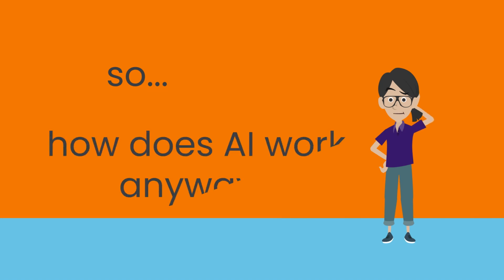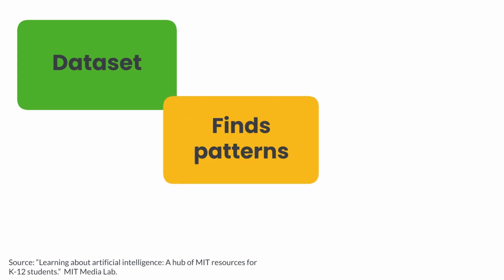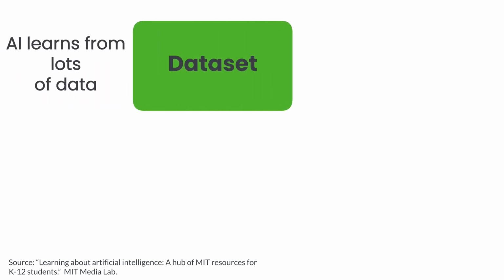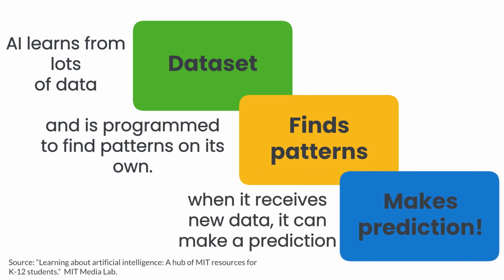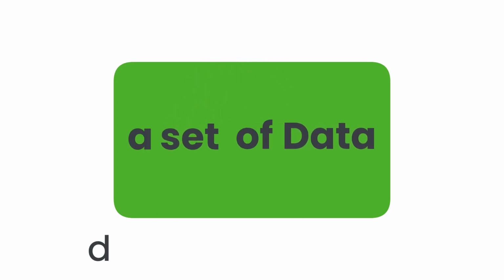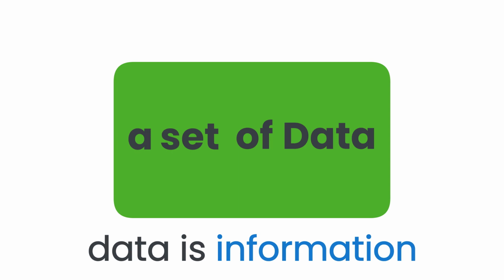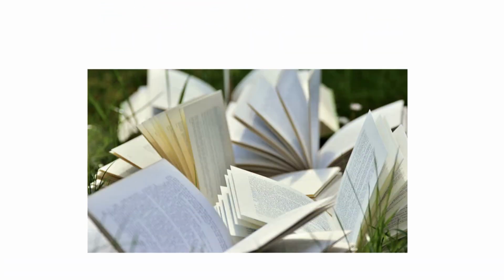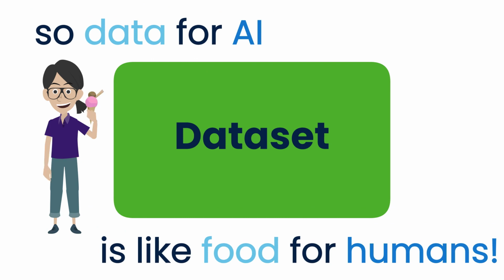How Does AI Work? | Part 1 | Technovation Girls beginner lesson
Learn how AI works by learning from data and finding patterns to make predictions. Learn what is a dataset and types of data, and follow the Technovation Girls beginner coding tutorials to learn how to use ai! Technovation is the global tech education nonprofit that inspires girls to be leaders and problem solvers in their lives and their community ➡️